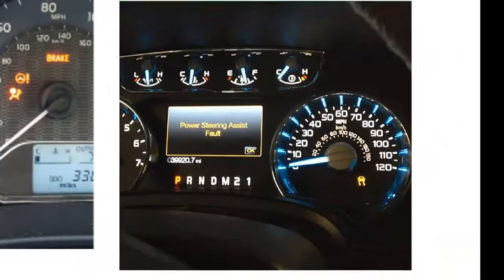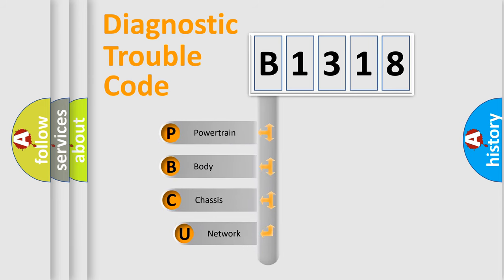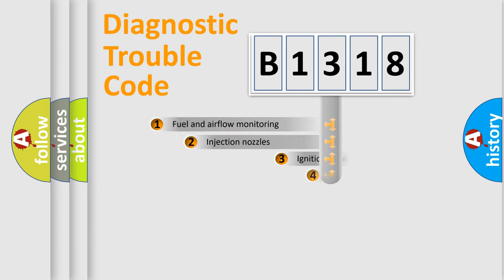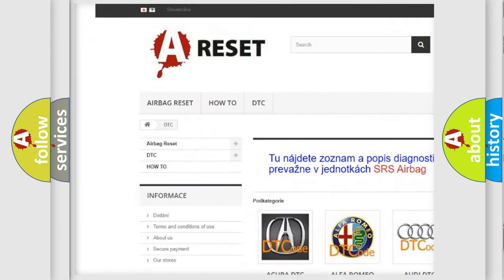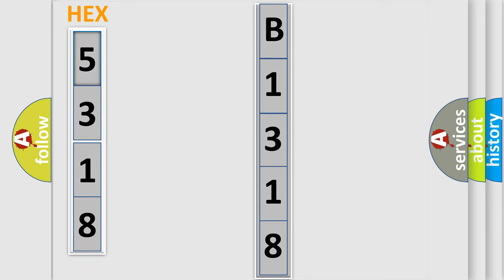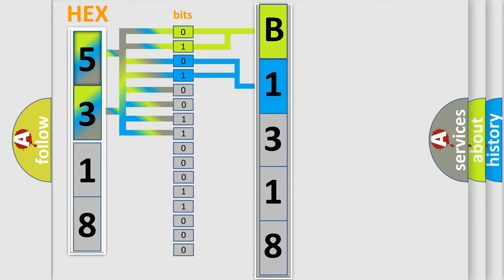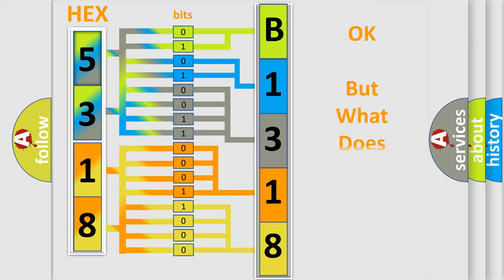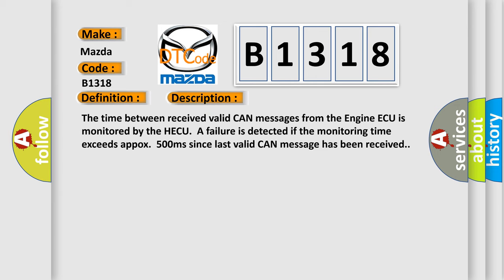DTC Mazda B1318 Short Explanation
Contents:
0:21 Basic DTC analysis according to OBD2 protocol standard.
1:48 Insight into programming
2:58 A diagnostically understandable description of the Diagnostic Trouble Code
3:05 Basic error definition

Make:
Mazda
Code:
B1318
Definition:
HECU CAN Communication Error
Description:
The time between received valid CAN messages from the Engine ECU is monitored by the HECU.A failure is detected if the monitoring time exceeds appox.500ms since last valid CAN message has been received.
Cause:
 Faulty PCM(ECM)Faulty HECU